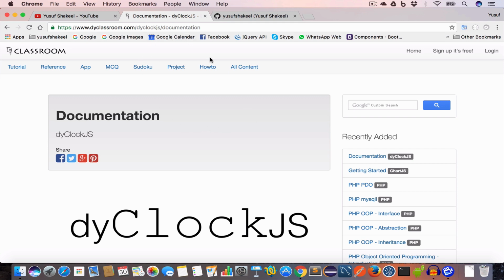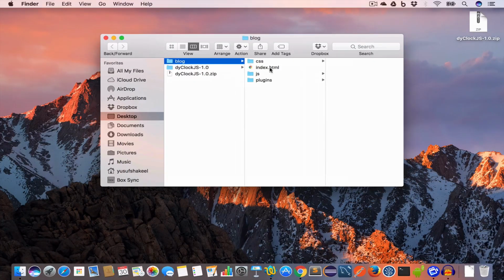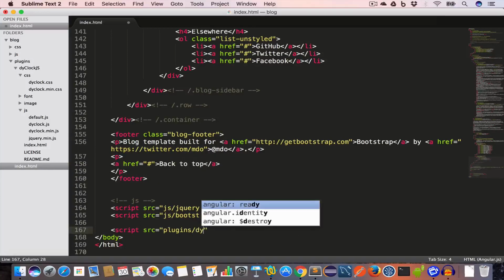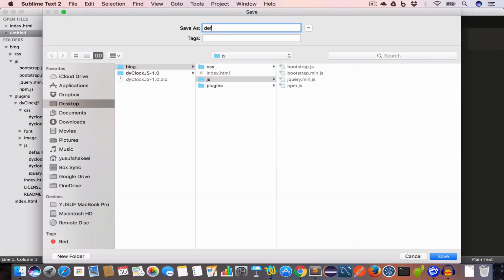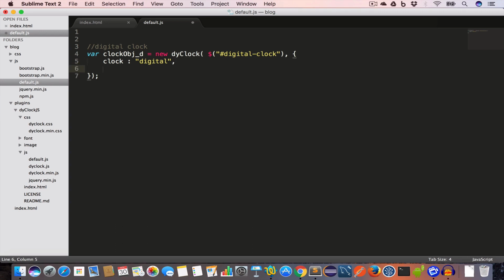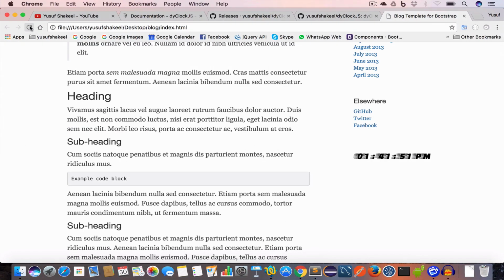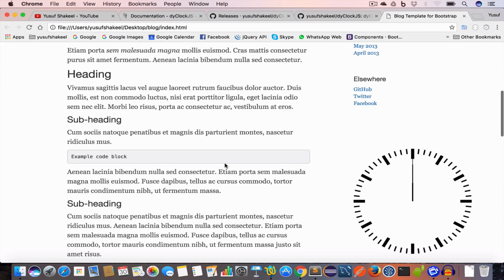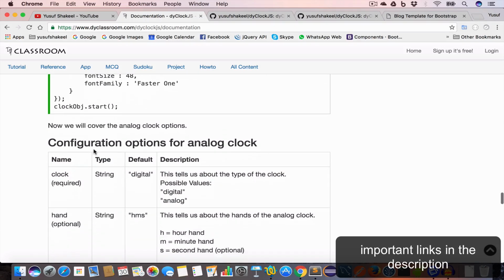HTML | Create an Analog and Digital Clock for your Blog and Website using dyClockJS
In this tutorial we will learn to create analog and digital clock using dyClockJS plugin for blog and website.